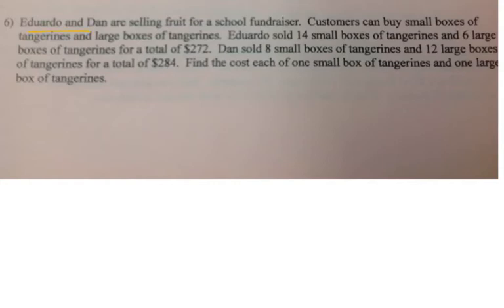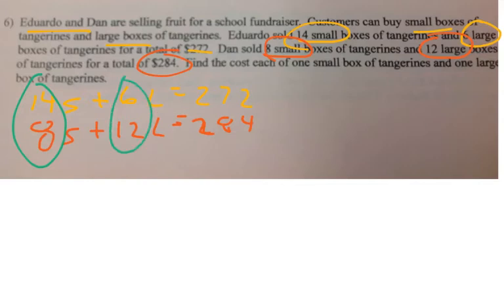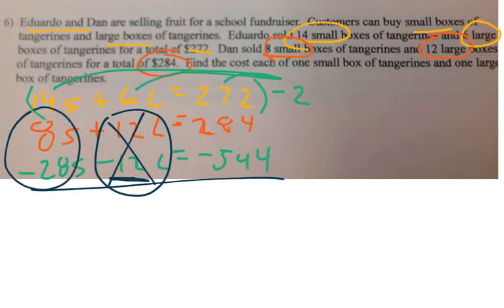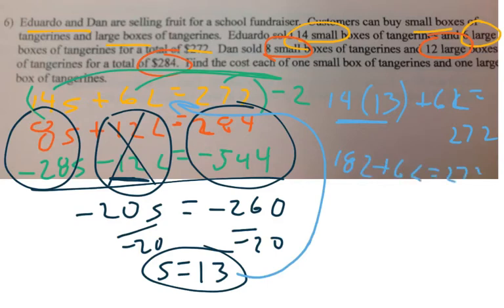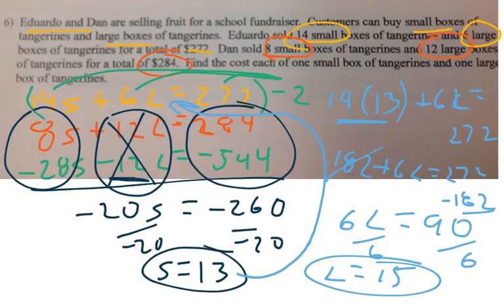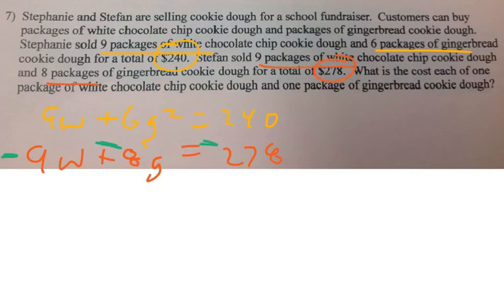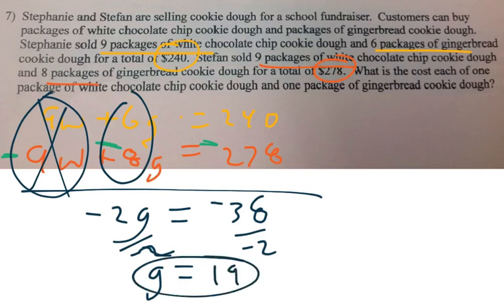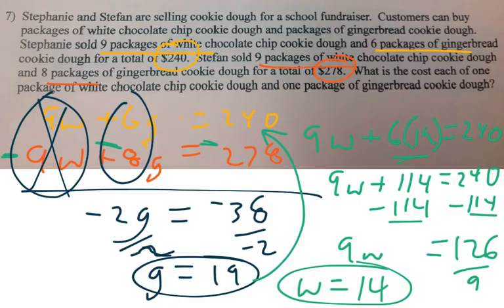October 12, 2018